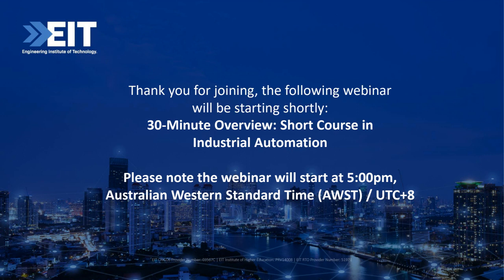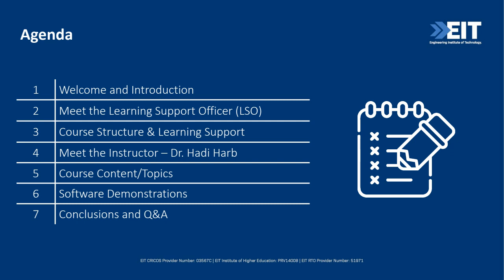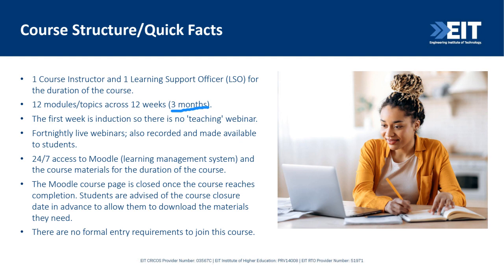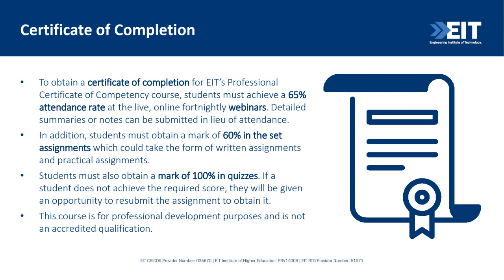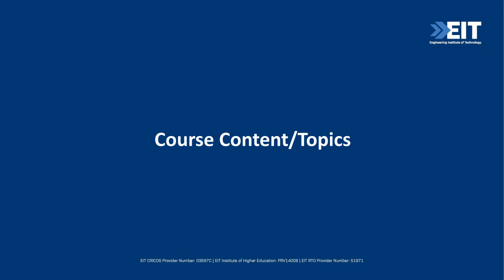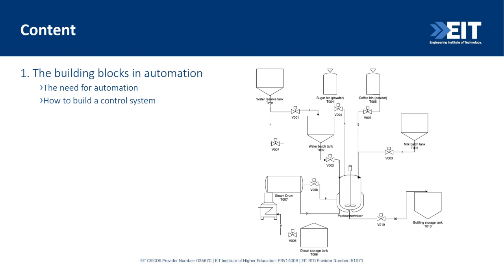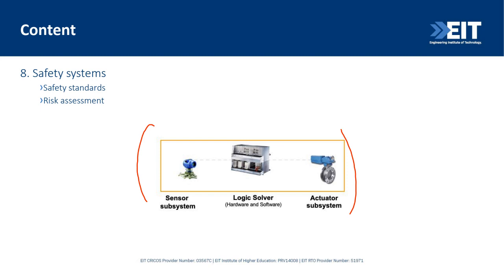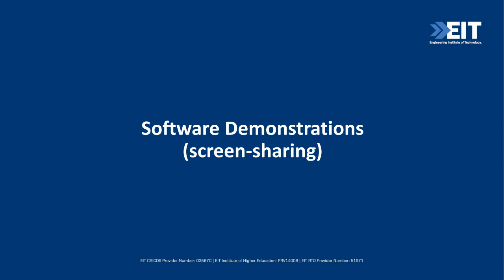30 Minute Overview: Short Course in Industrial Automation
Join us for a short, live-online session jam-packed with useful information about our Professional Certificate of Competency in Industrial Automation Engineering. Hear from the SME in Industrial Automation and course instructor, Dr. Hadi Harb, as well as from the Learning Support Officer, Isabel Sibanda, who will be your key contact person throughout this course.

In this free webinar, Dr. Hadi will give you an overview of the course content and a short demonstration of some of the software to be used, including:

The building blocks in automation
Types of control systems
Process control and instrumentation [PC Control Lab Software]
Tuning feedback controllers [MATLAB Software]
Mechanical, Electrical, and Electronic systems
Programmable Logic Controllers (PLCs) [Codesys Software]
Supervisory Control and Data Acquisition (SCADA) [Citect SCADA Software]
Safety systems
Networking and cyber-physical systems
If you are looking to advance your knowledge in industrial automation engineering, this free session will give you all the information you need to confidently join EIT’s Professional Certificate of Competency in Industrial Automation Engineering starting on the 24th of April, 2023.

Presenters: Dr. Hadi Harb (Course Instructor) and Isabel Sibanda (Learning Support Officer)